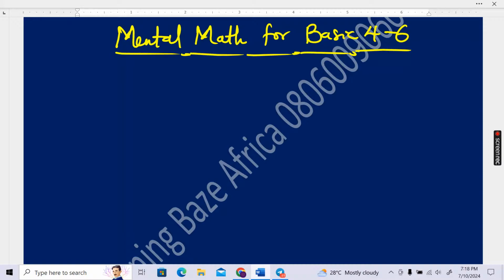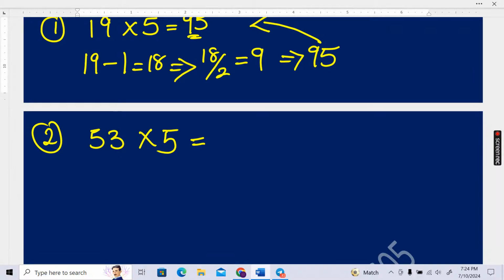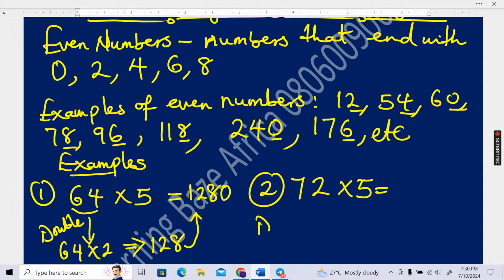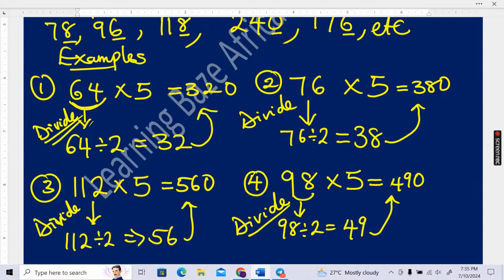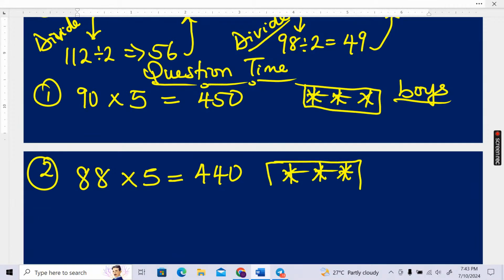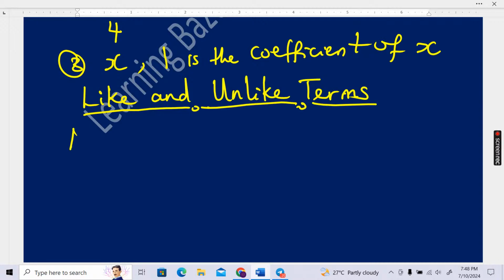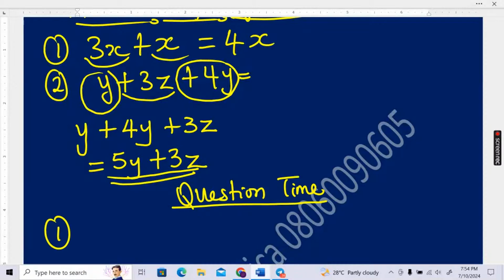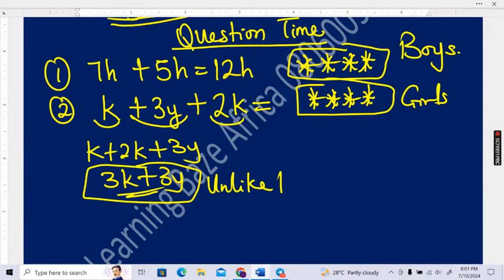Mental Maths Class for Basic 4-6 (Day 3)